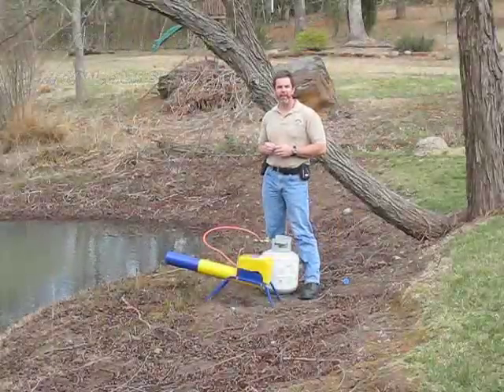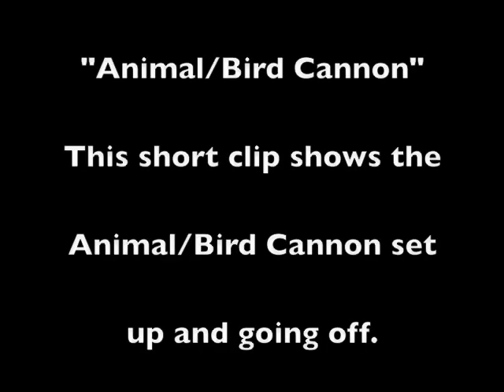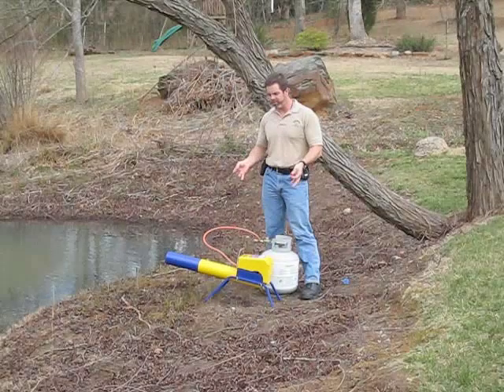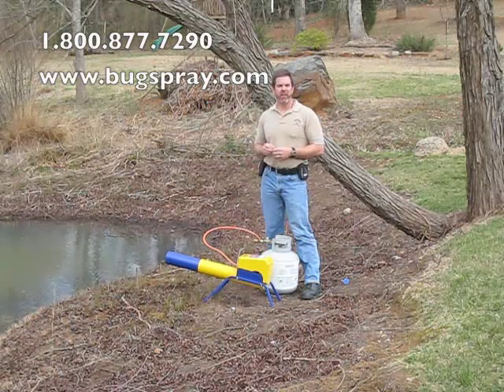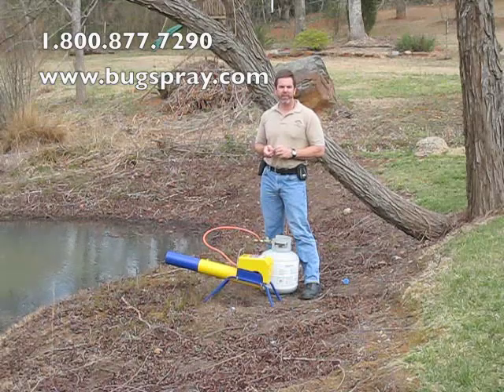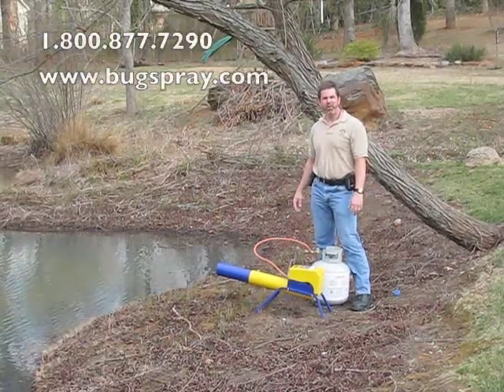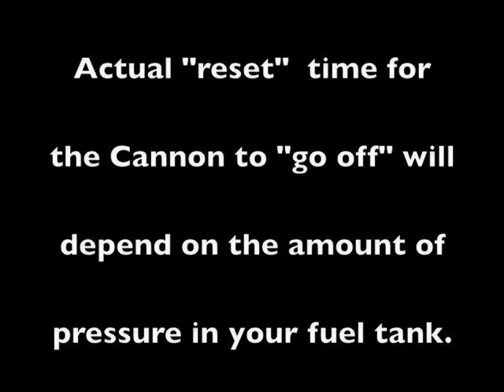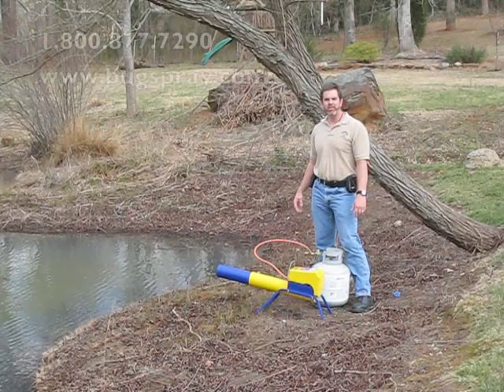Animal Bird Cannon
The Bird and Animal Cannon is a device which emits a sound similar to a gunshot. Originally designed to be used for repelling birds from crops, the Air Cannon can help keep fields clear of many animals including deer, cats and other foraging wildlife.